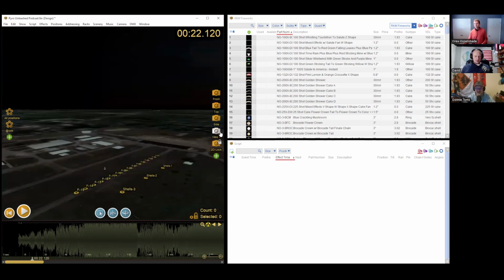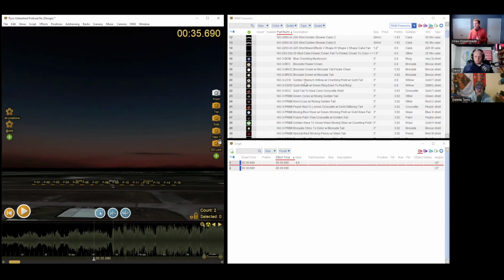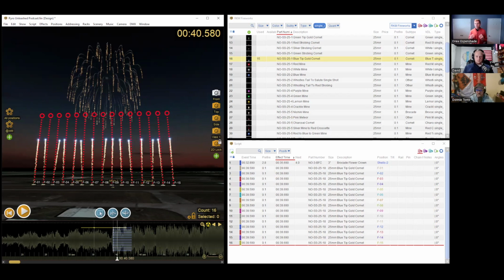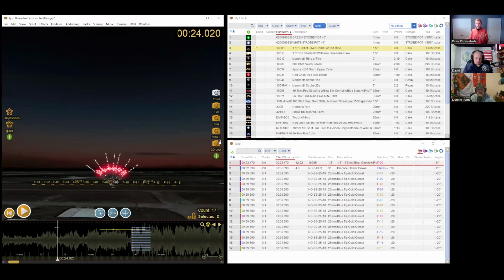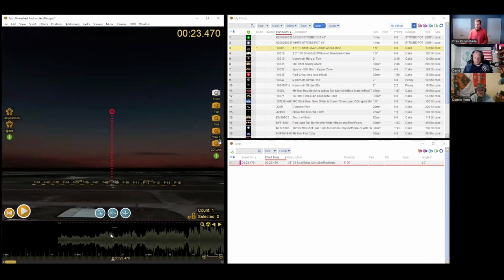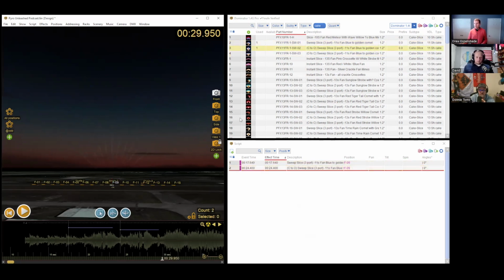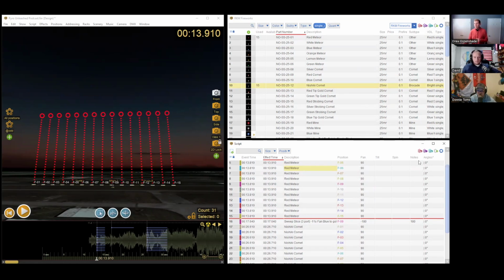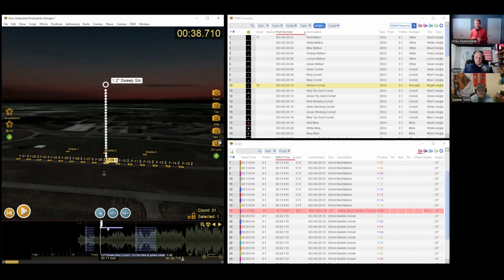Episode 4: Finale Tip of the Week - Timeline and Angles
Pyro Unleashed Podcast, in collaboration with Finale Fireworks, presents a brand-new YouTube exclusive mini-series called Finale3D Tip of the Week. This series is designed to cater to a diverse range of users, from beginners to professionals, and covers various topics related to Finale3D, ranging from the hobbyist version to the professional version.

Join Donnie, David, and Drew (The 3D’s) in each episode as they embark on a journey from scratch, building a show using all the hidden gems of Finale3D tools.

In Episode 3, Drew demonstrates how to add efects to the timeline and talks us through Angle, Pan, and Tilt.

Topics Covered:
* Adding effects to timeline
* Angle, Pan, Tilt
* Angling Cakes / Slices